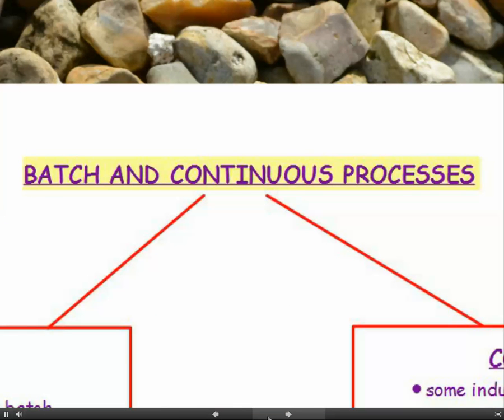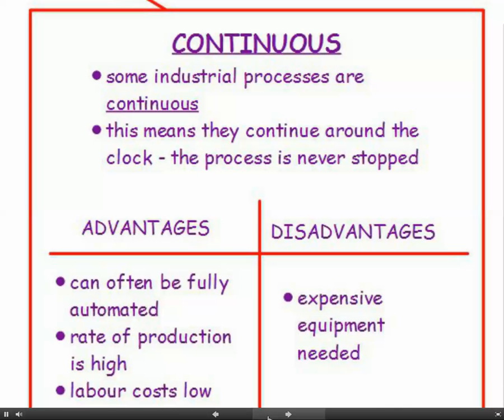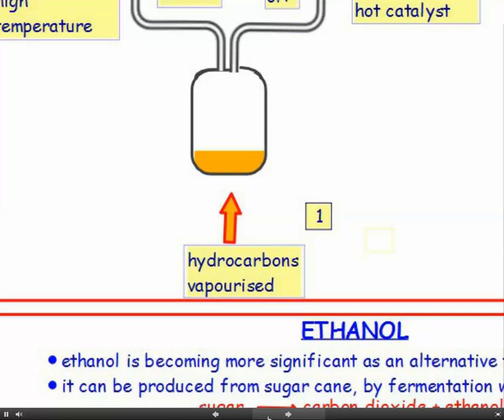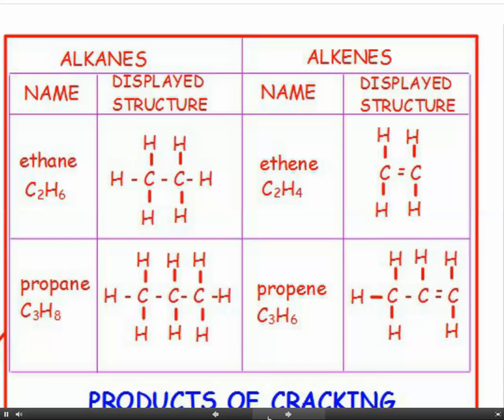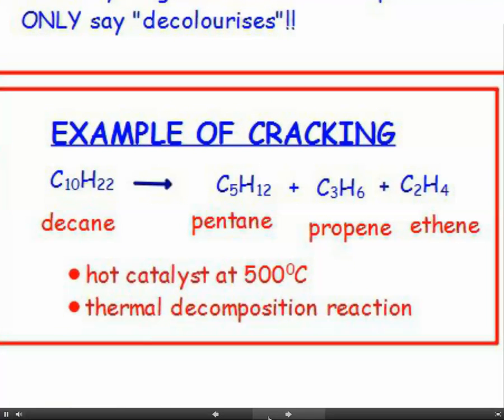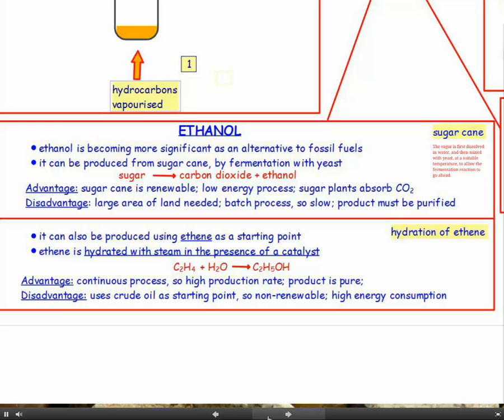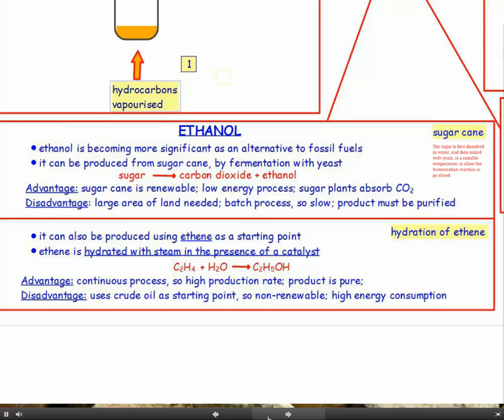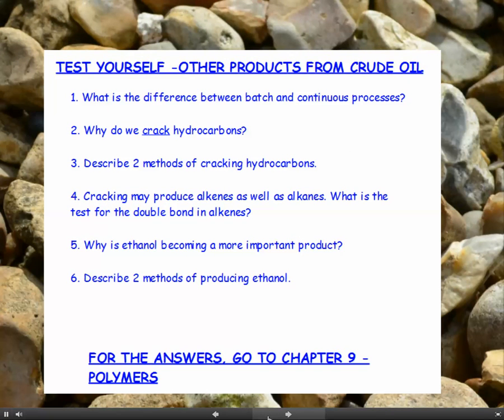CHAPTER 9 - OTHER PRODUCTS FROM CRUDE OIL